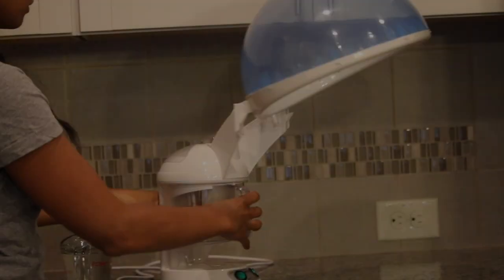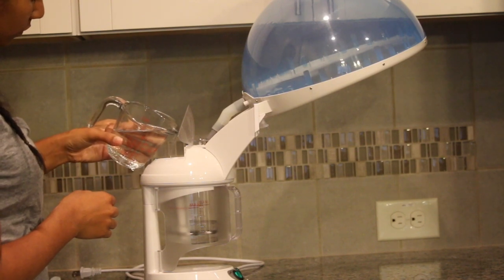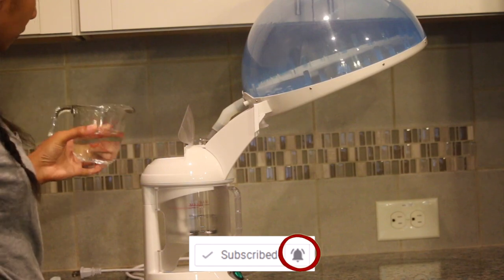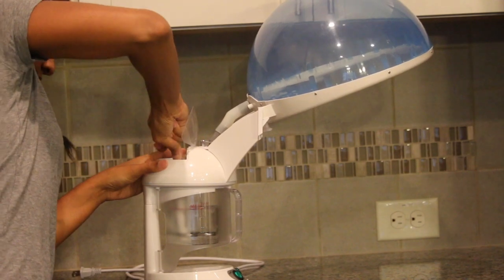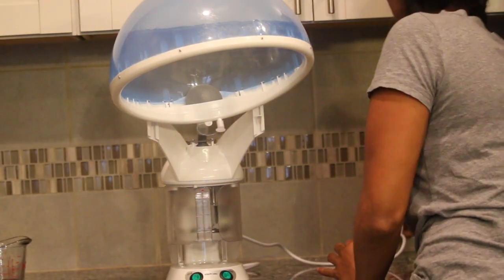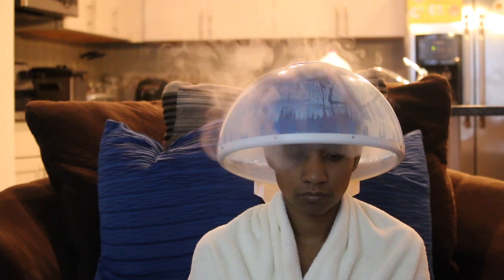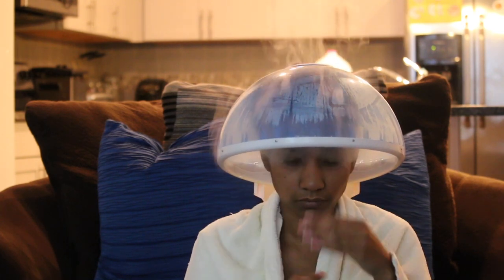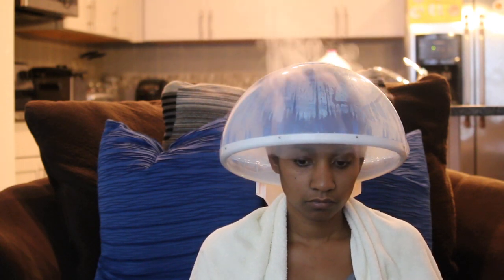Benefits of a Hair Steamer for Natural Hair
Benefits of using a hair steamer for natural hair. There are great benefits especially if you suffer from dry hair. The hair steamer rejuvenates your natural hair by locking in moisture.